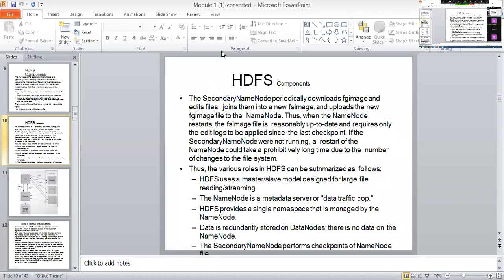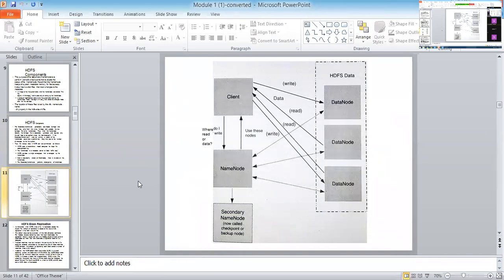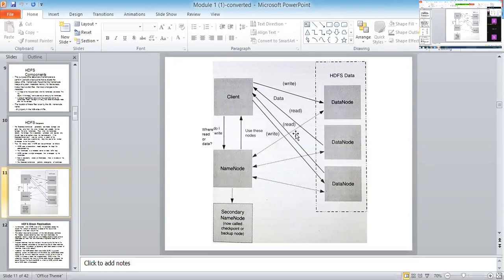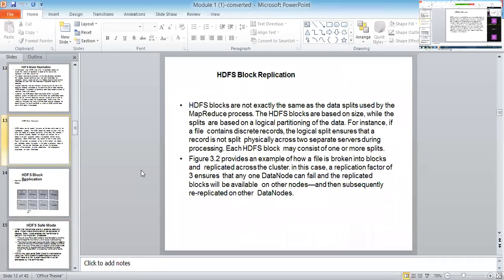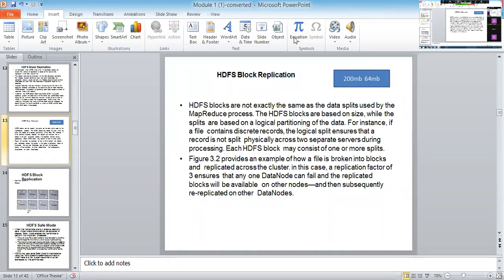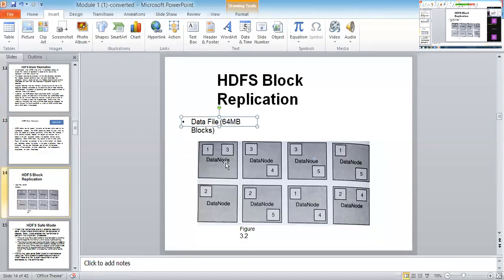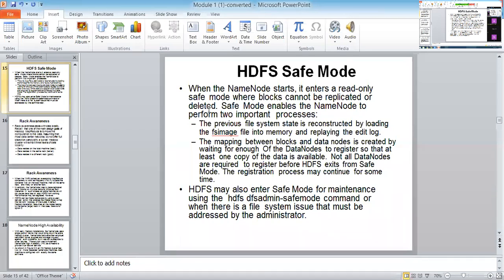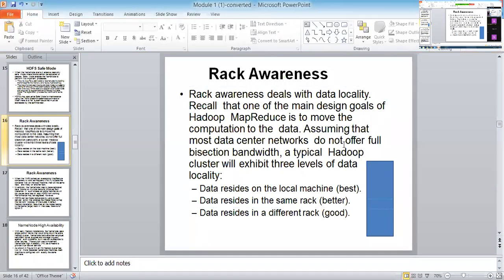BDA-15CS82 LECTURE 3